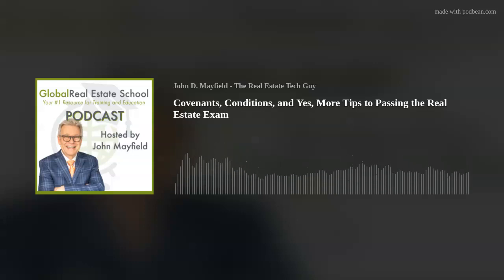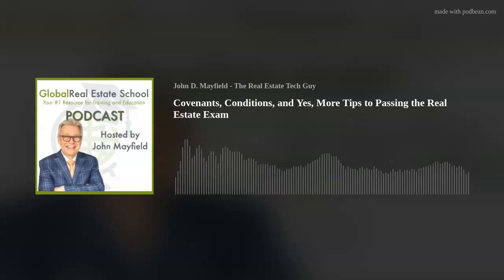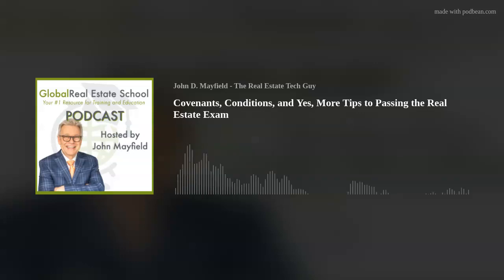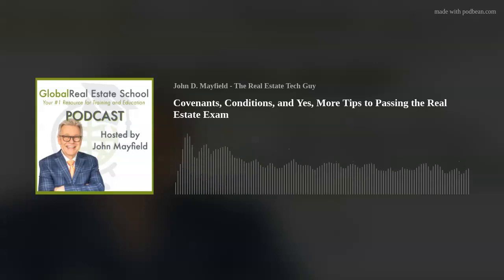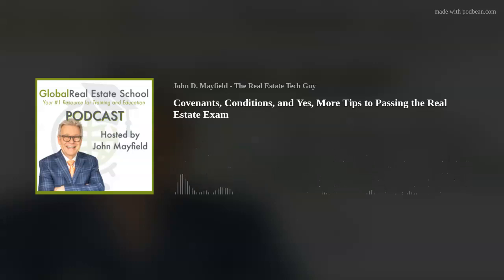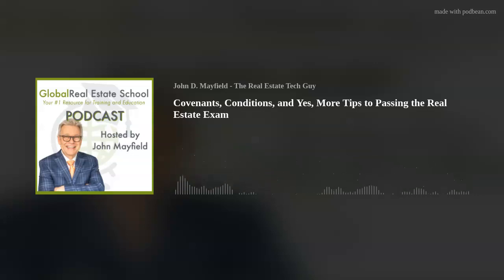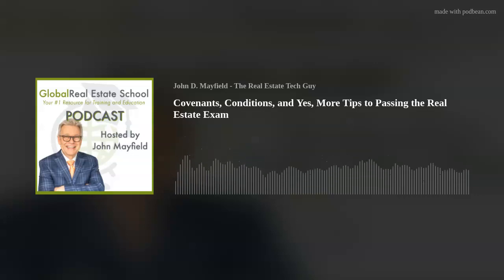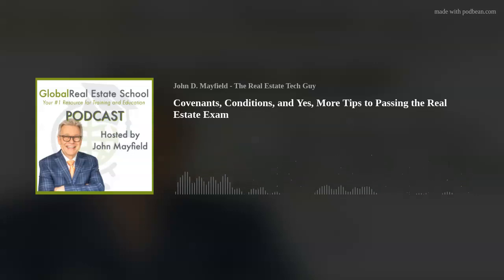Covenants, Conditions, and Yes, More Tips to Passing the Real Estate Exam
Covenants, Conditions, and Yes, More Tips to Passing the Real Estate Exam with Global Real Estate and John Mayfield.
Are you currently enrolled in a pre-license real estate school in the U.S.?  If so, and you need help, subscribe to my podcast for timely tips to help you pass the real estate exam on the first attempt!